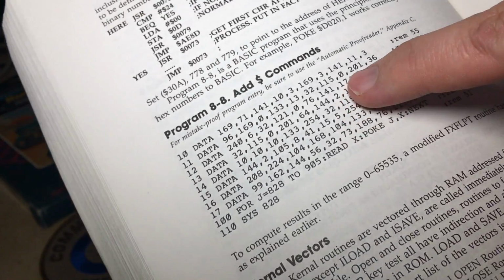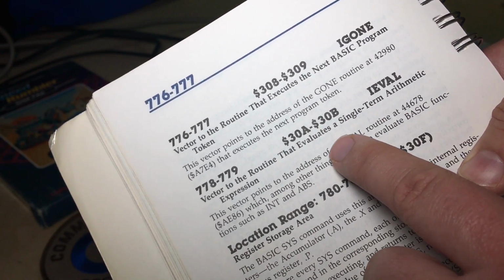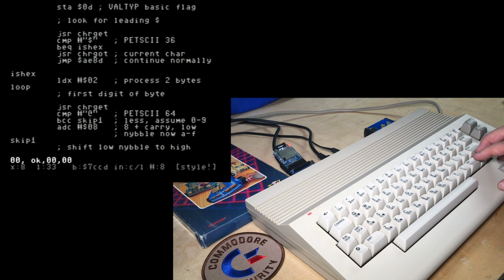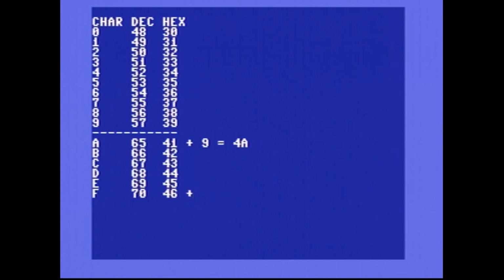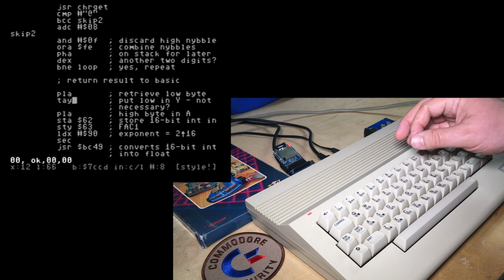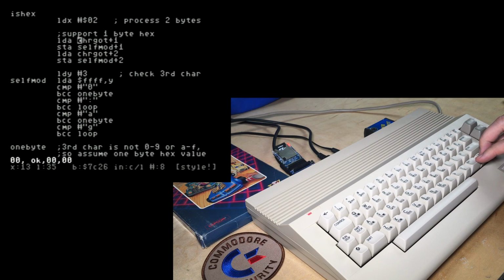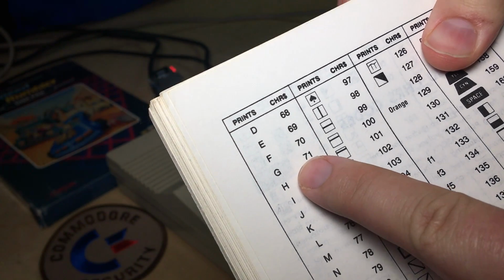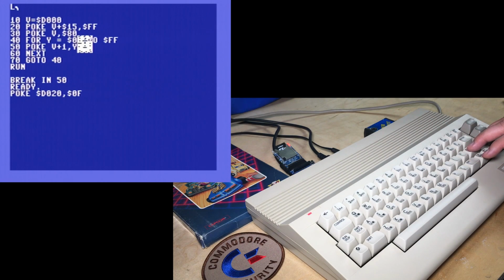Adding Hex Support To C64 BASIC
We examine and improve a short machine language program to add hexadecimal number support to Commodore 64 BASIC, so you can POKE $D020,1. The original program is from Raeto Collin West's excellent "Programming the Commodore 64: The Definitive Guide".

To use: LOAD"TMP",8,1 to load the assembler. SYS 32768 to start it. Back arrow (tilde in emulators) L to load. hex2 is the re-source of the original program, and hex8 is my modified program. Back arrow 3 to assemble, back arrow 1 to quit to BASIC, SYS 828 to start. Alternatively, LOAD"HEX2.O",8,1 or LOAD"HEX8.O",8,1 to load pre-assembled binaries of either version, SYS 828:NEW to start.

Index:
0:00 Programming The Commodore 64, page 268
0:45 The BASIC listing: adding hex support
2:57 Examining my re-sourced version. File: hex2
6:23 A quick look at CHRGET ($0073)
8:04 Converting the ASCII hex string
10:09 A needed clarification
15:10 Returning the value to BASIC
19:05 Adding 8-bit support. File: hex7
20:46 A quick look at CHRGOT ($0079)
26:10 Testing the 8-bit hex support
27:55 Thanks to my patrons